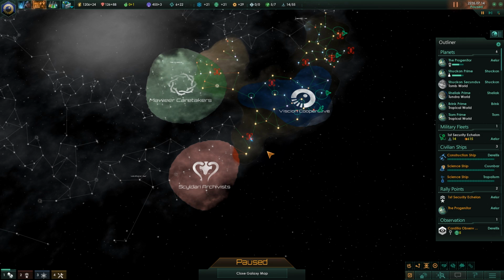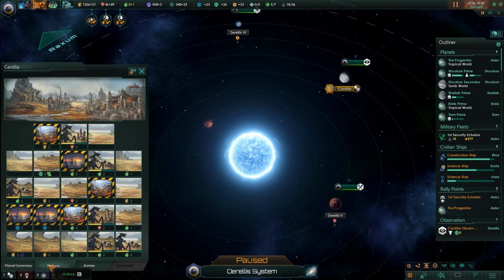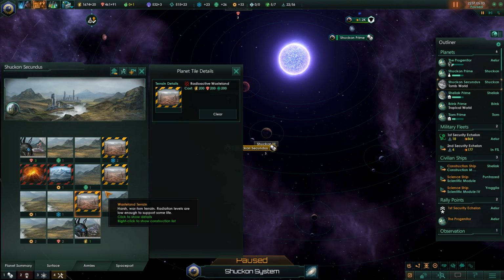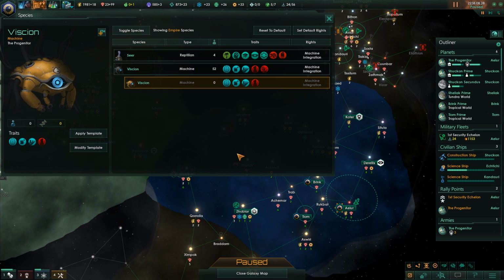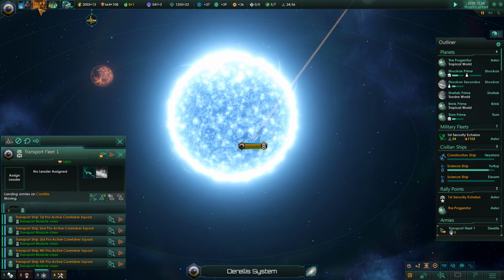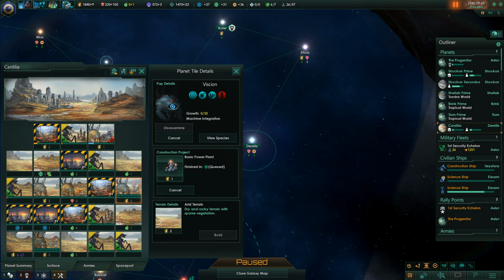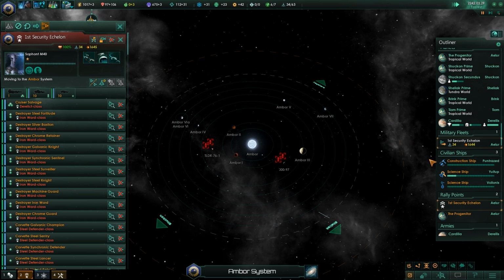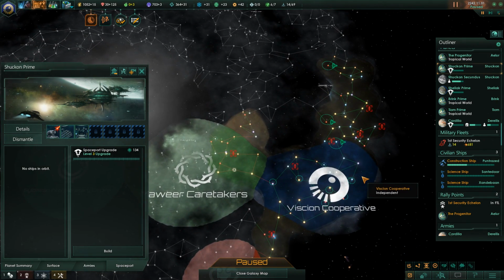Resistance is Futile - Synthetic Dawn Gameplay | STELLARIS — Cooperate (Or Die) 5 | 1.8 Capek Update